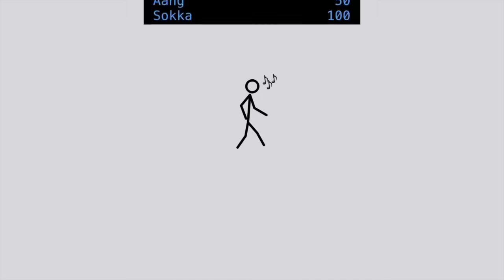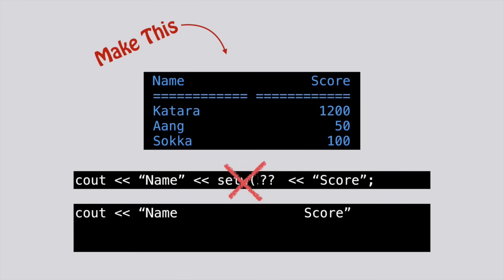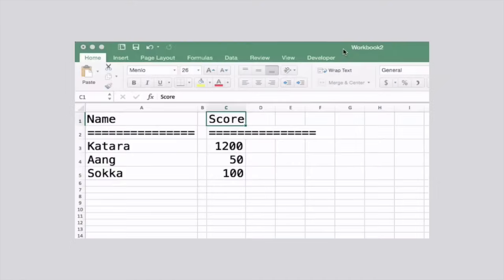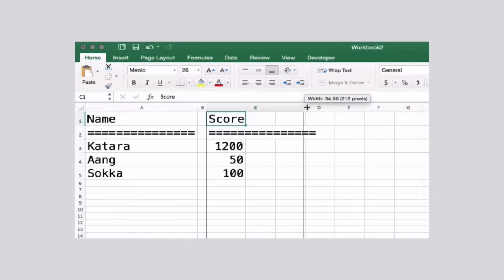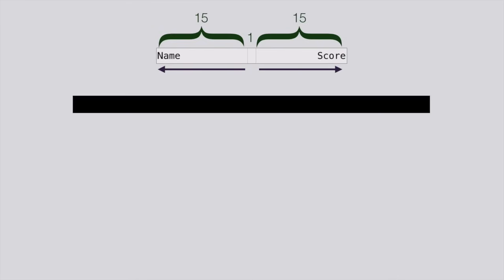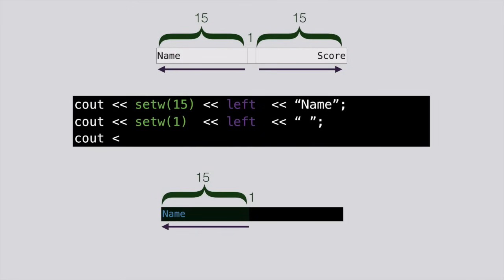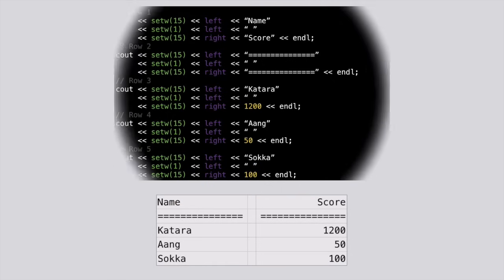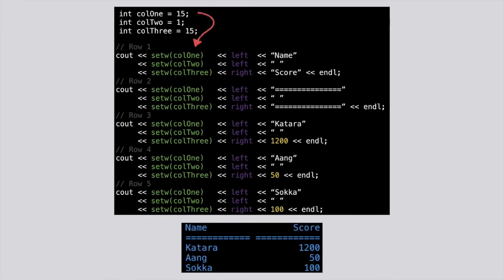C++ Output with setw(), left, and right alignment